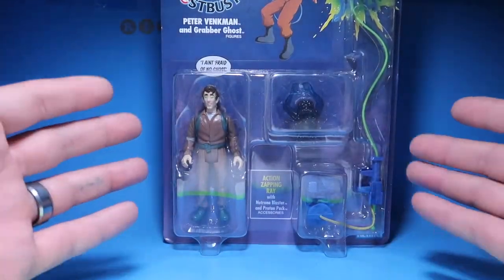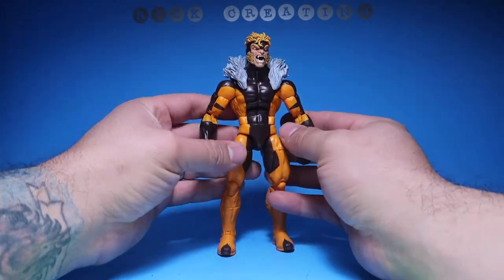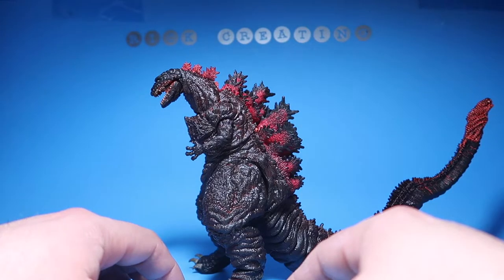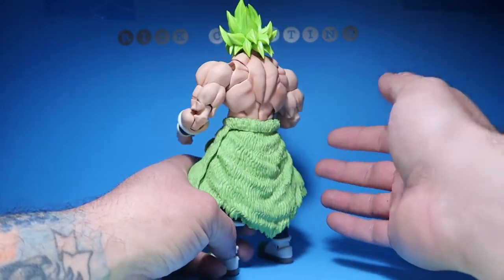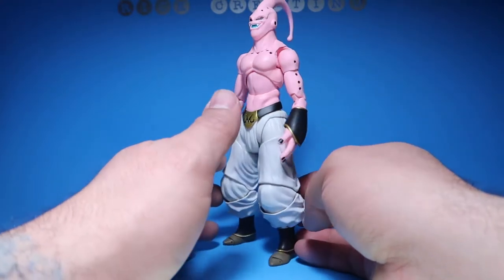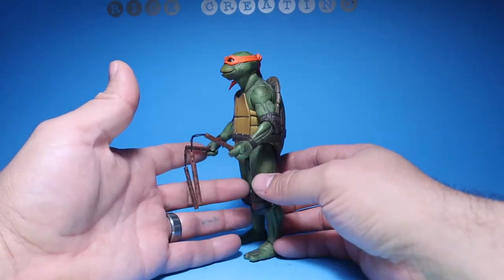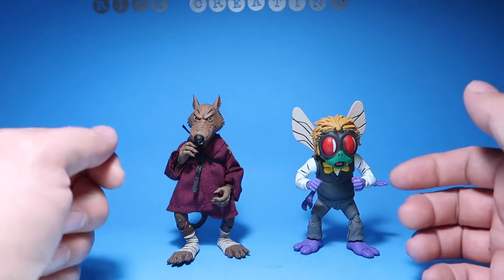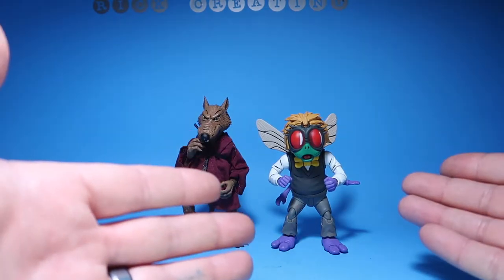20 best figures of 2020